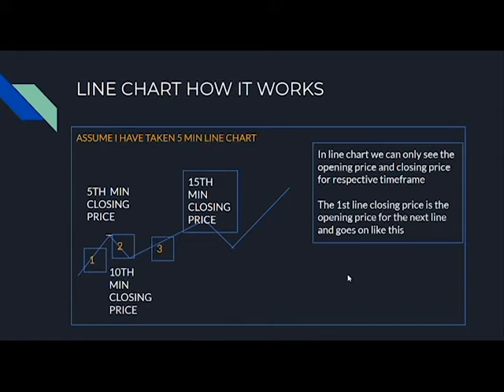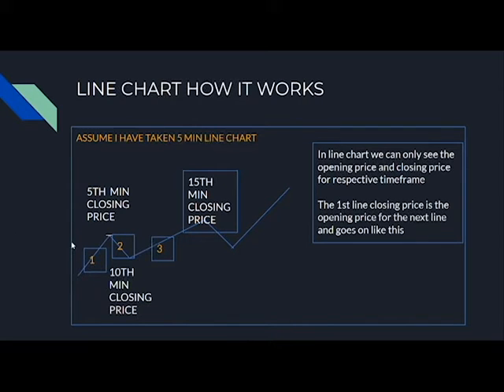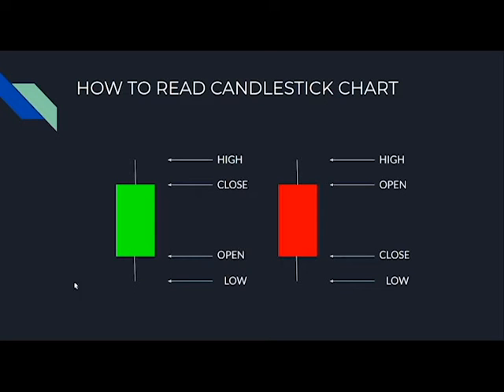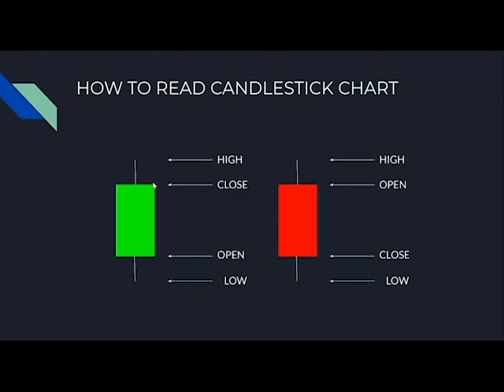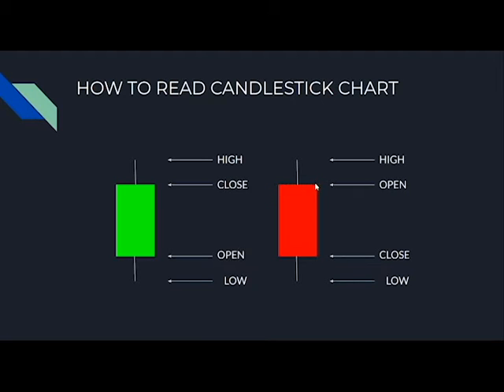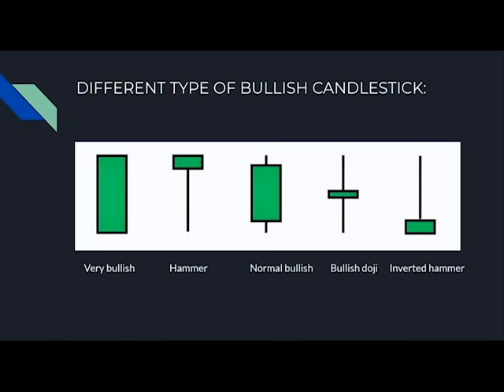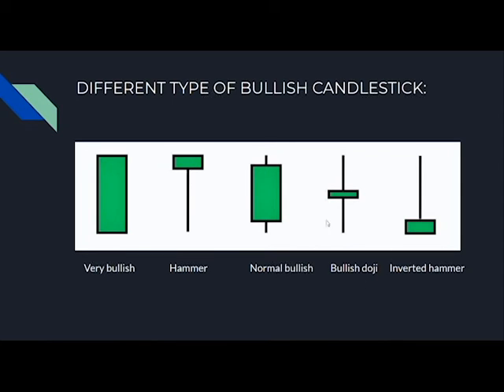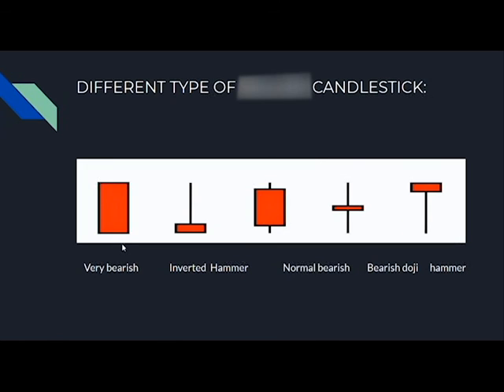Technical Analysis For Trading Free Course Chapter 2-Introduction to Japanese candlestick chart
How I made 1lakh in 10 days-

we are making 30+ videos for technical analysis for beginners/intermediates
This is the chapter 2
discussed candlestick chart In detail